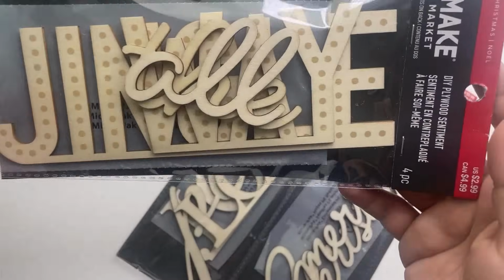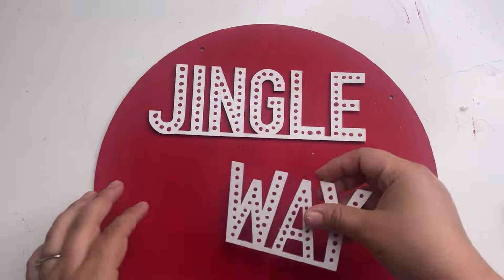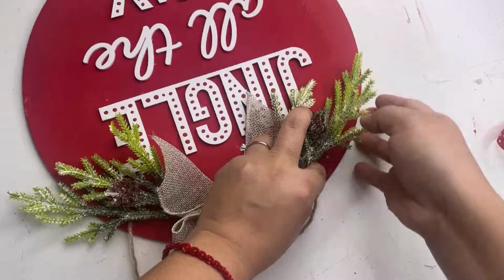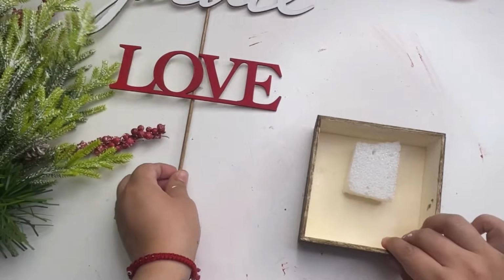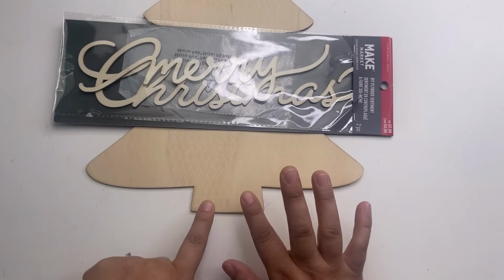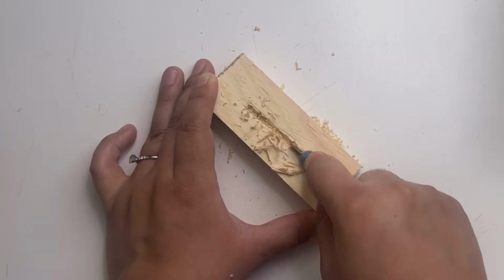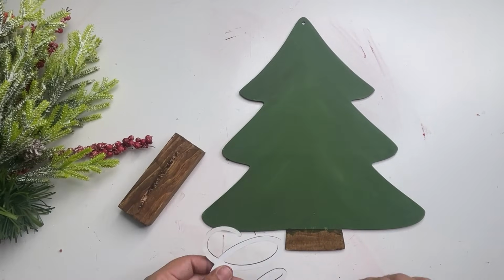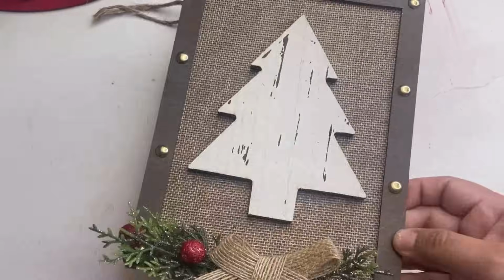NEW DOLLAR TREE CHRISTMAS DIYS